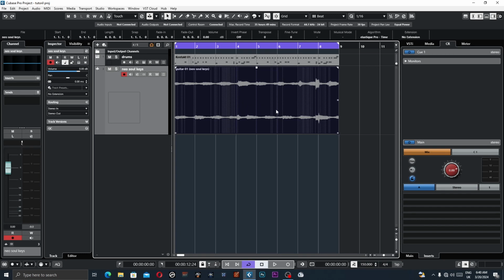HOW TO FIT ANY AUDIO FILE TO YOUR PROJECT TEMPO IN CUBASE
fit to tempo cubase tutorial